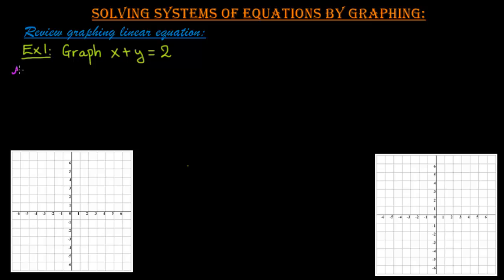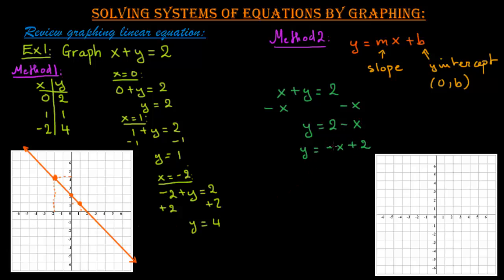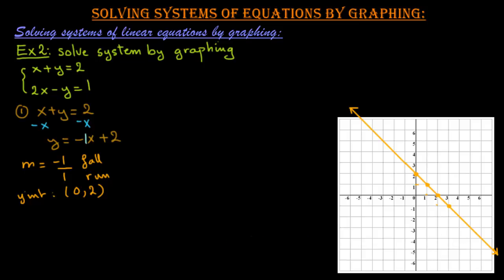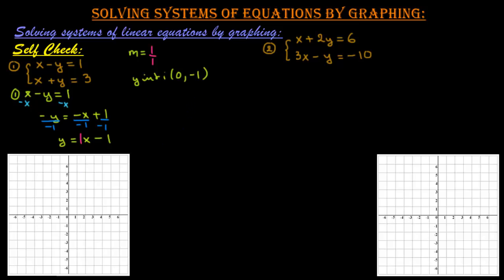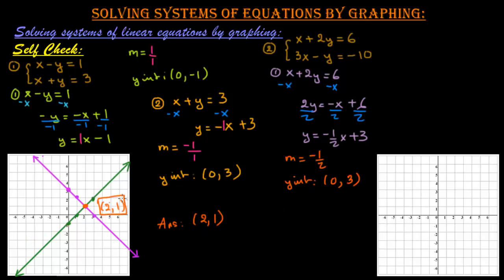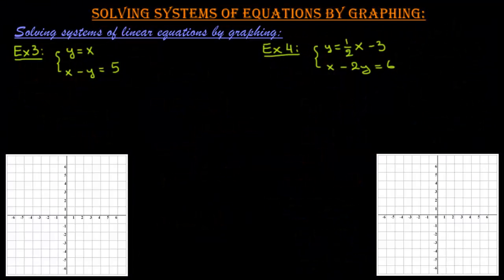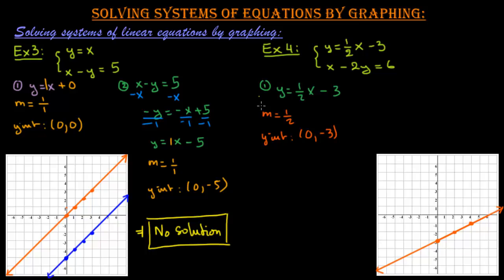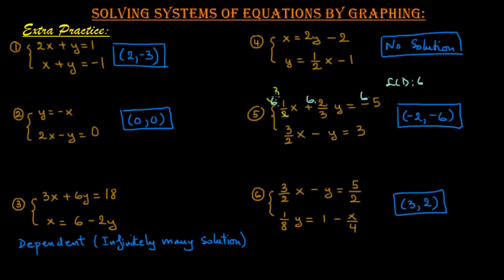Section 3.1: solving systems of equations by graphing